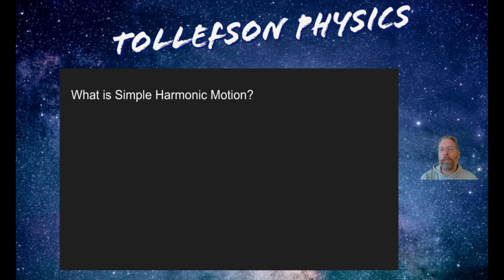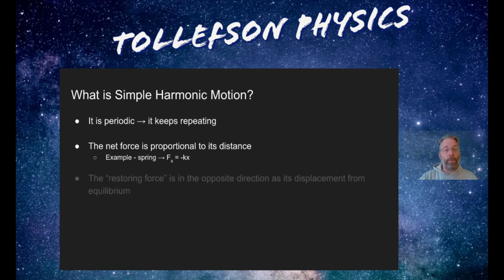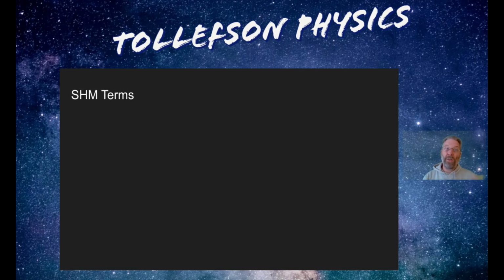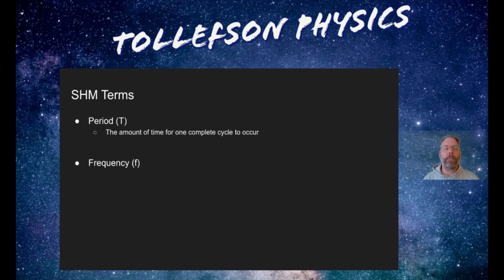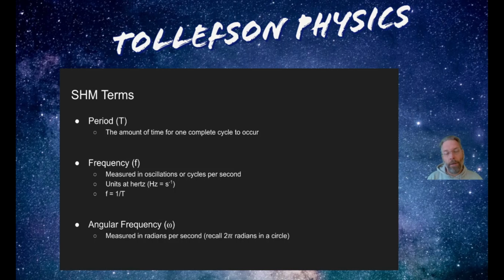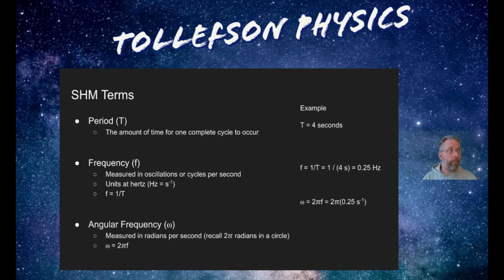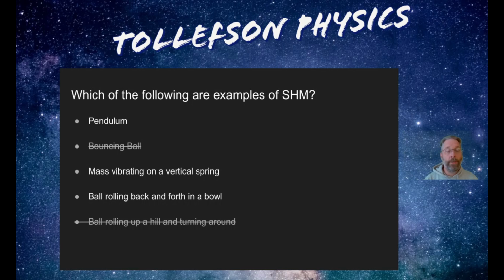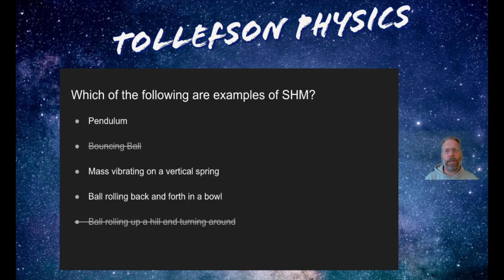Simple Harmonic Motion Introduction